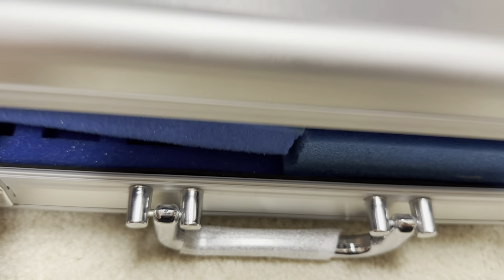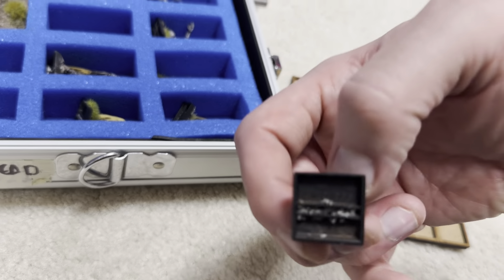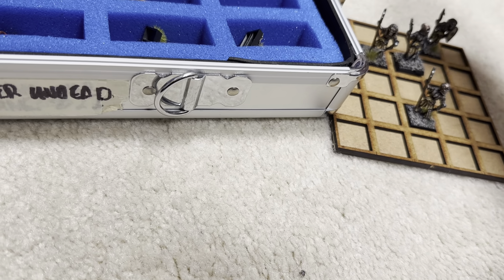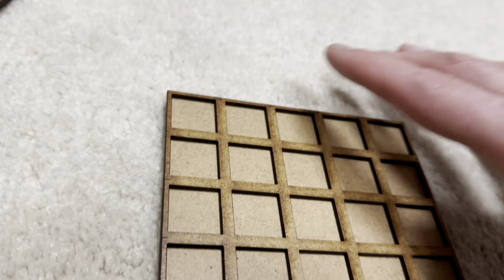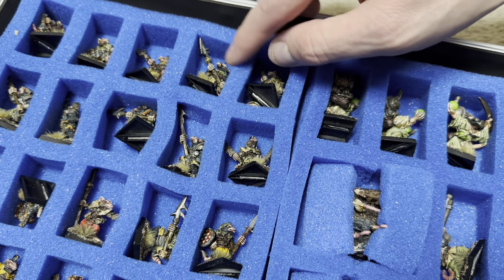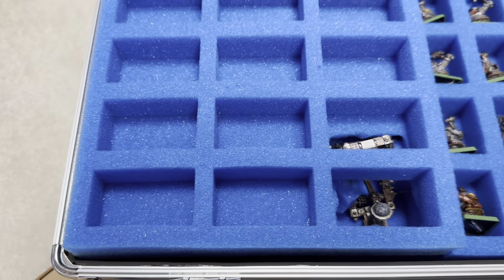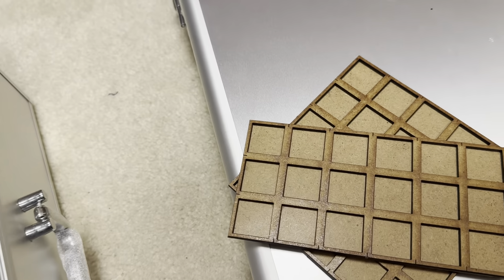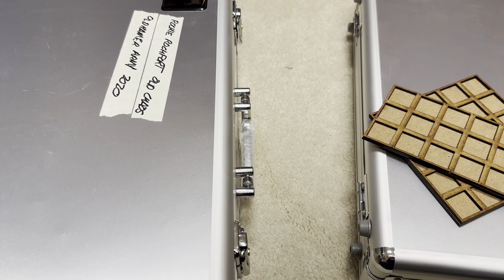Some Possibilities for Warhammer The Old World Armies [Sept 1, 2023]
While I wait for a refund from custom meeple, I thought I should show off more of the old hammer armies I'd like to convert to play in Warhammer the Old World. Enjoy!